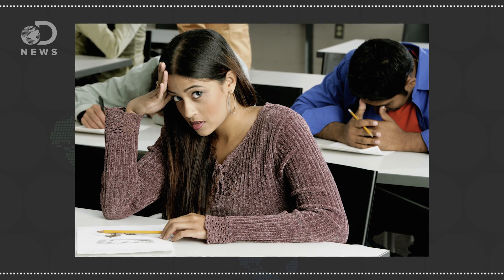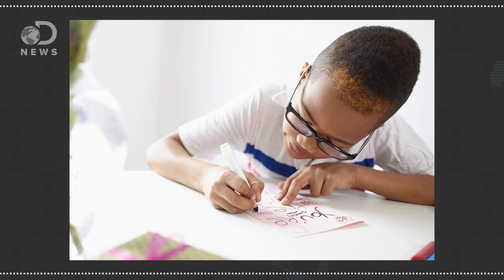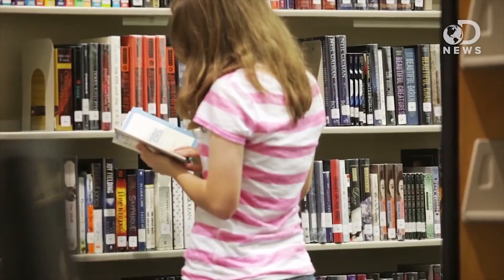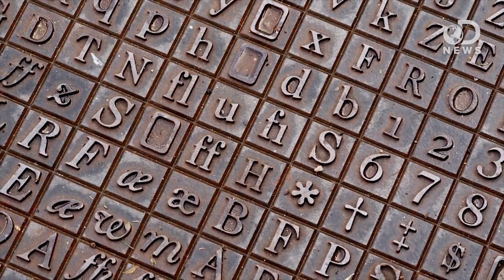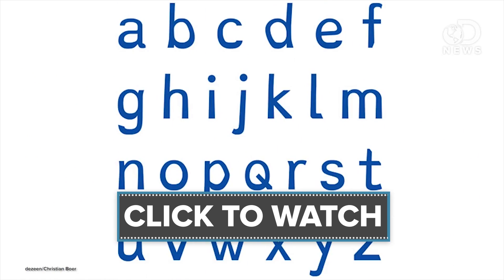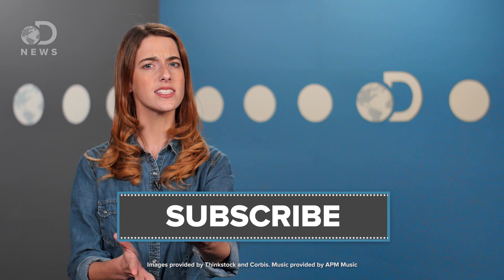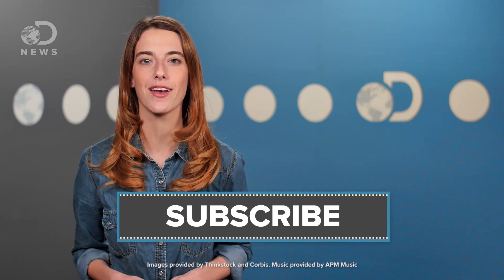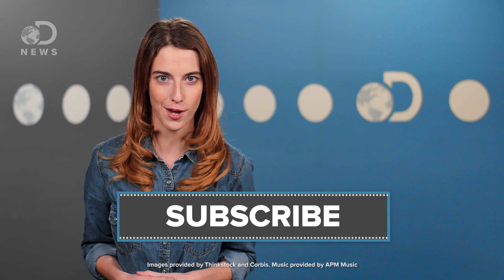What Causes Dyslexia?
Dyslexia affects millions of people every year, but how does having dyslexia change the way you learn?

Readers with dyslexia have disrupted network connections in the brain, map the circuitry of dyslexia shows
“Dyslexia, the most commonly diagnosed learning disability in the United States, is a neurological reading disability that occurs when the regions of the brain that process written language don't function normally.”

“It has long been known that dyslexics are drawn to running their own businesses, where they can get around their weaknesses in reading and writing and play to their strengths. But a new study of entrepreneurs in the United States suggests that dyslexia is much more common among small-business owners than even the experts had thought.”